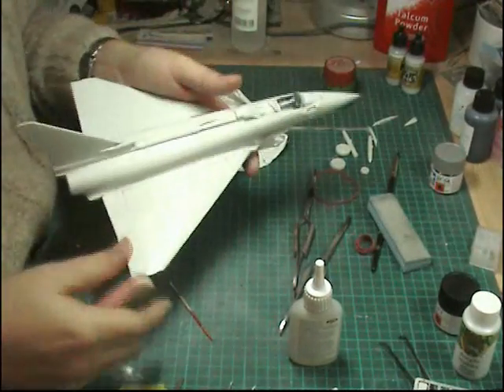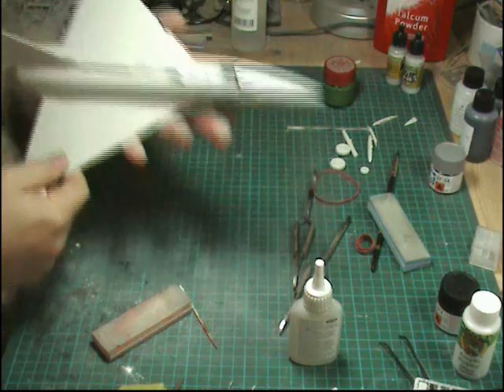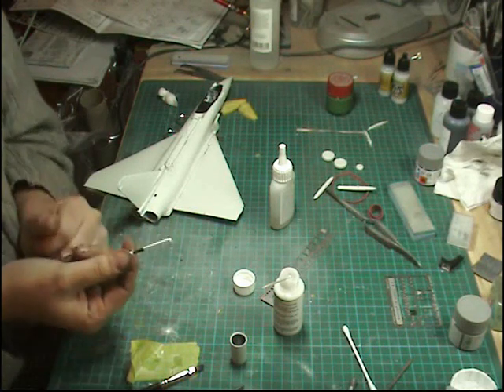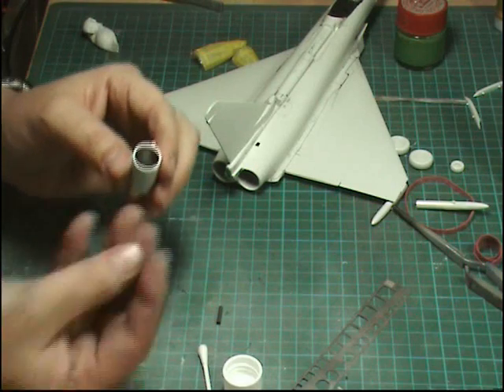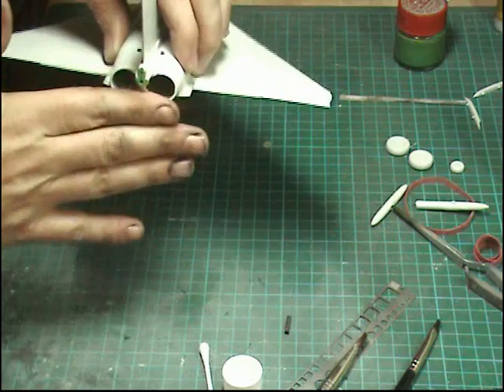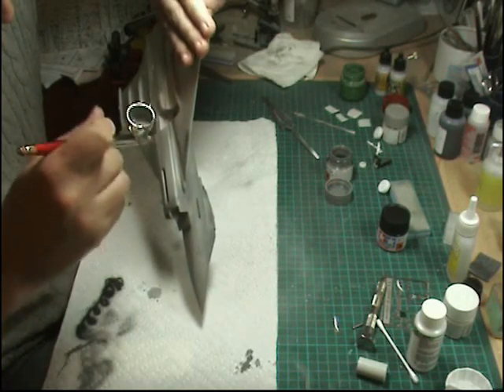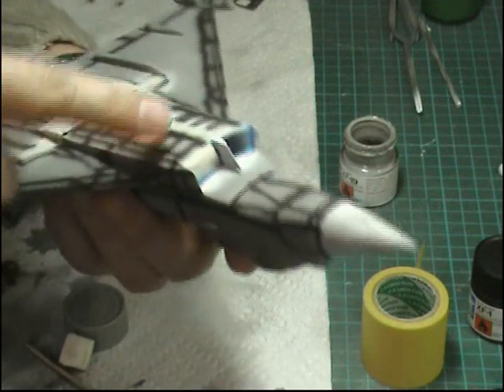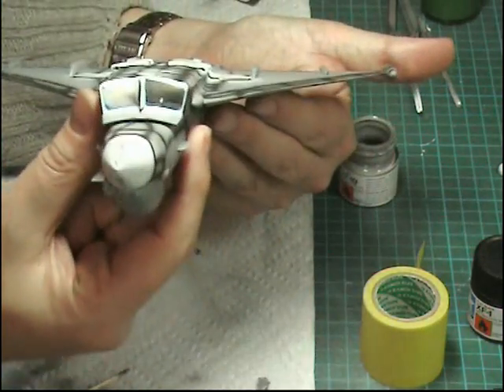Revell 1/48 Typhoon FGR4 Part 3 (Classic Build)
Some very old Build videos from the 90s We've come along way in 20 years
Phil